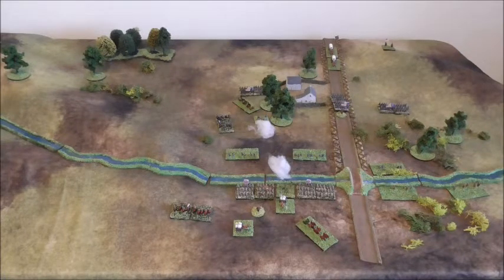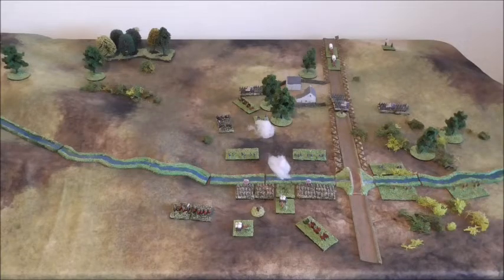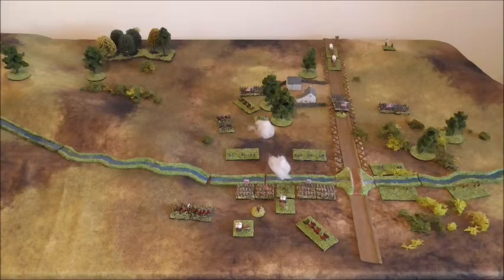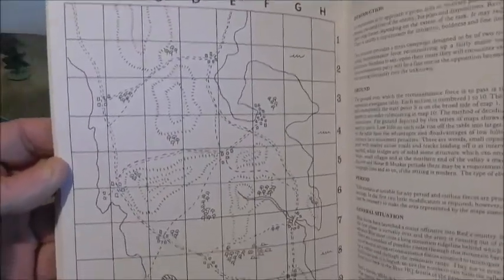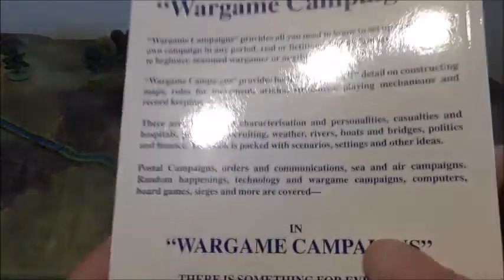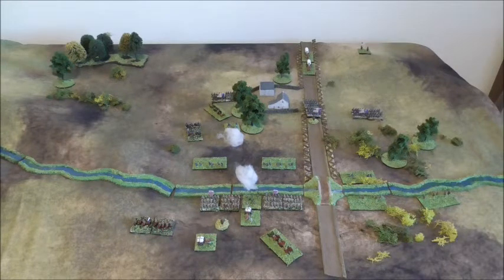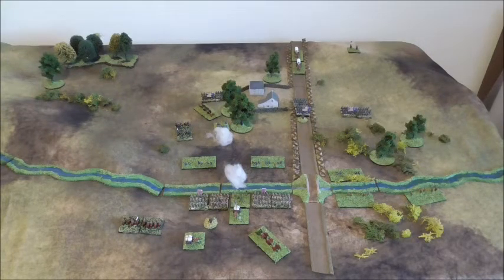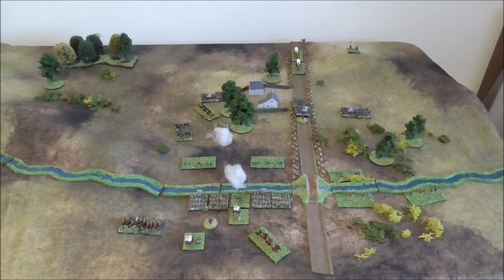Update and Choke Peninsular Campaign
A little about the 6mm ACW campaign I am fighting over on Tabletop Commanders Blog.

Plenty of other reports too.